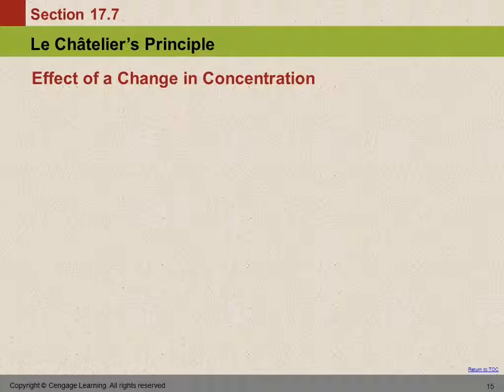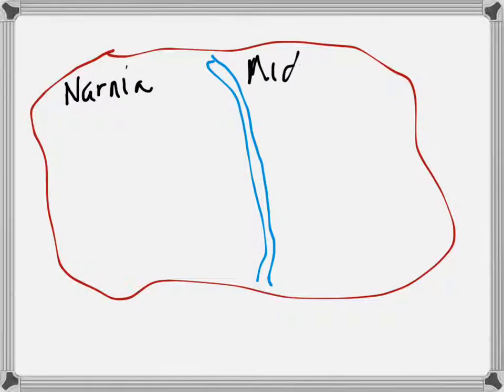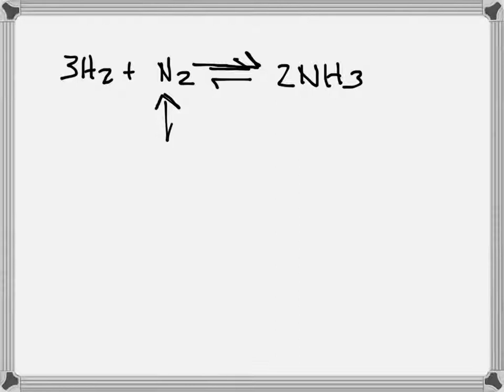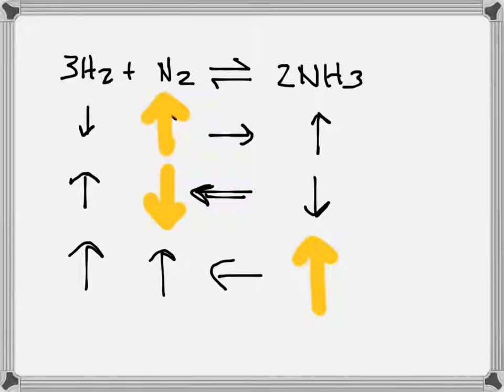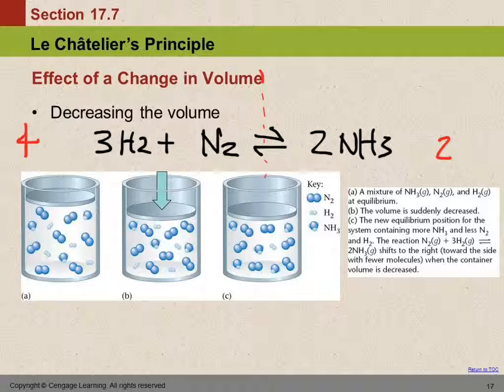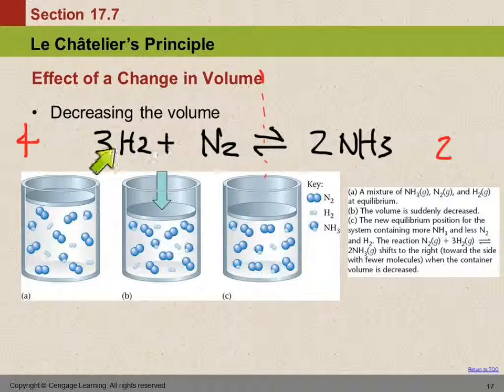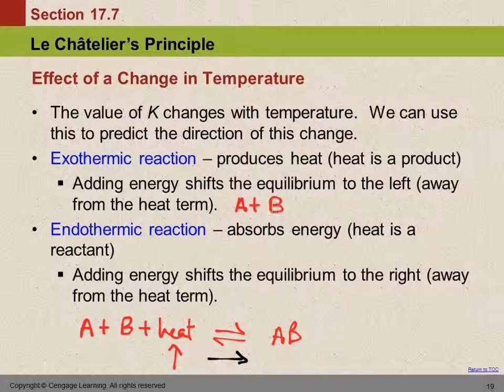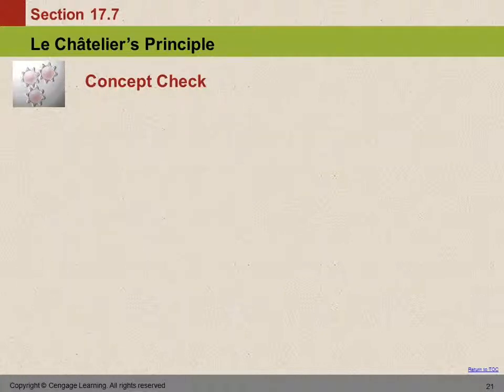10 17.7 Le Chatelier's Principle